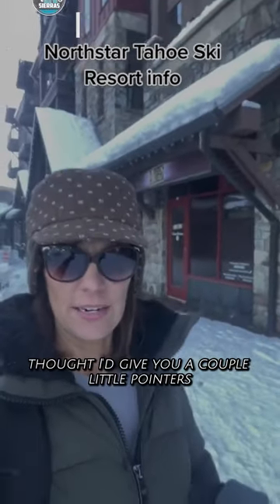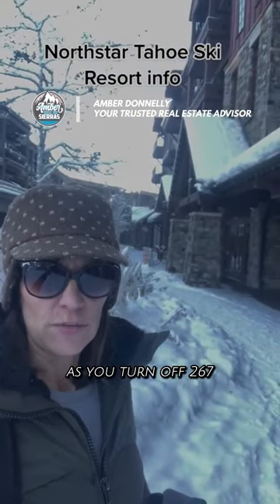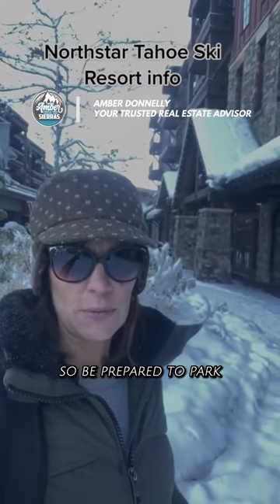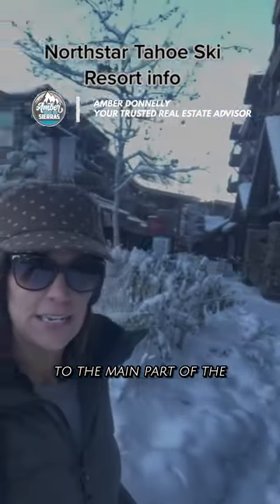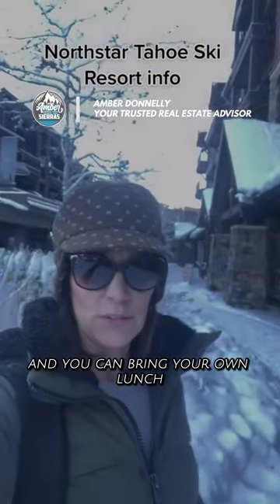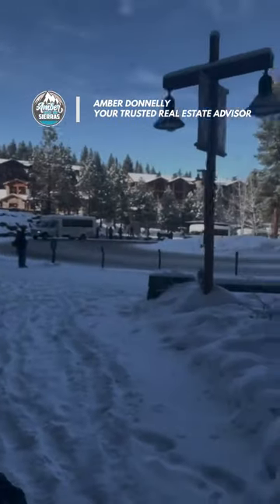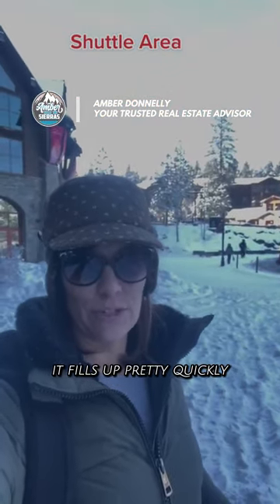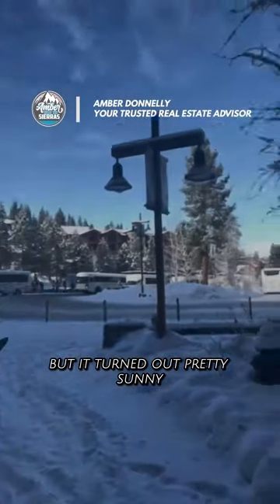Why ski at Northstar Tahoe?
🎿 ⛷️ Resort parking info, shuttles and gondola.